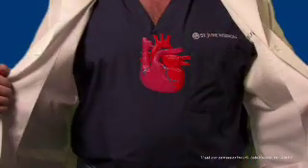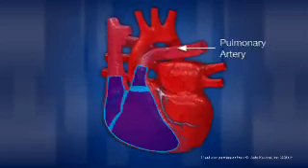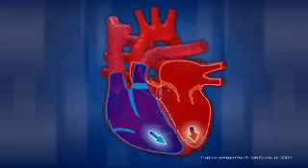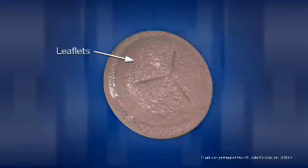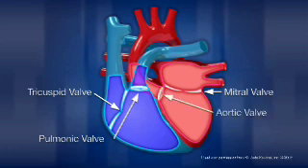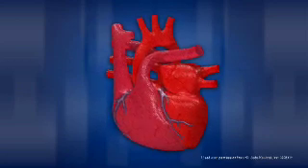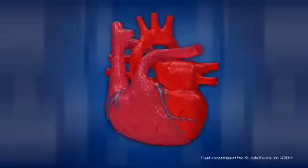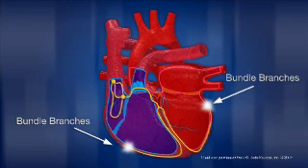Heart Anatomy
A Doctor walks you through an animated video about the amazing human heart.